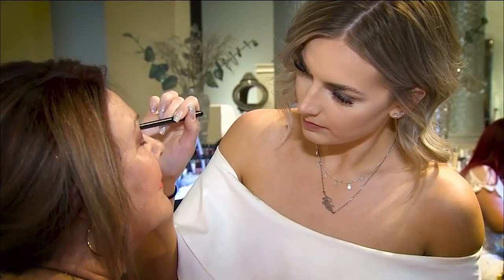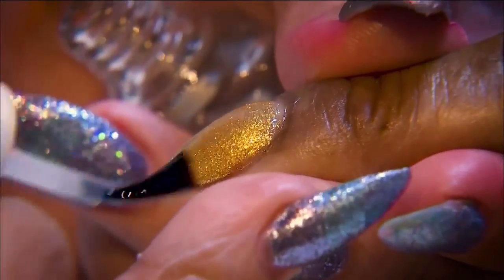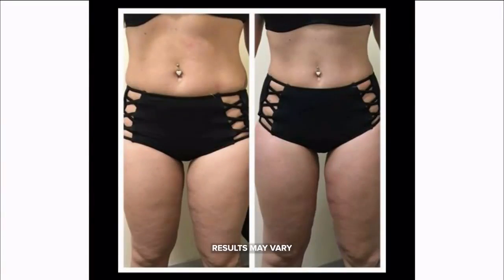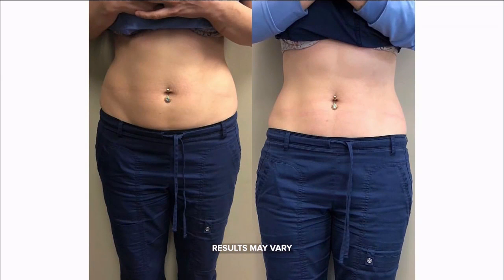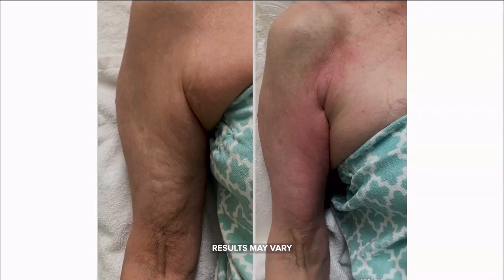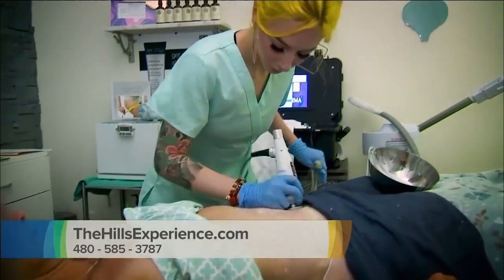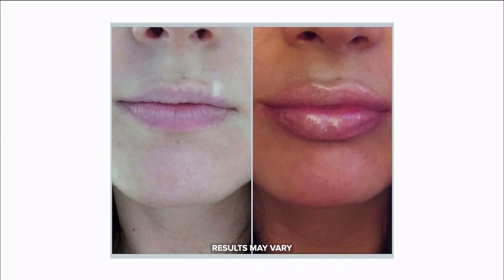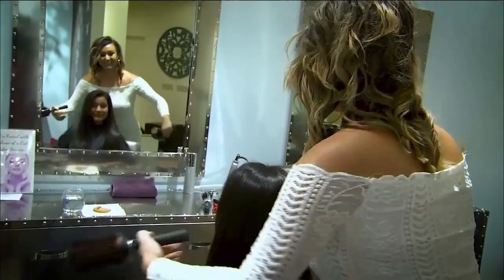Beauty Advisors Create A Unique Experience At The Hills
The Hills Salon & Spa located in North Scottsdale is the Valley’s most revolutionary beauty destination. The Hills is a salon & spa where your worries will melt away as you relax in our soothing and glamorous surroundings. Our talented and highly educated staff guides you through your beauty experience, customizing treatments to best fit your goals and needs.

We offer it all, from hair treatments and hair extensions to manicures, pedicures and nail art, spray tans to makeup applications and permanent makeup to lashes and more. Relax in our expert’s hands and surrender yourself to reinvigorating massage sessions or transform your body with our renowned Heat Sculpting Technology. After all, our commitment to ongoing industry education is rivaled only by our dedication to making your experience as exquisite as possible.

Come in and see why The Hills is the Valley’s number one beauty destination.